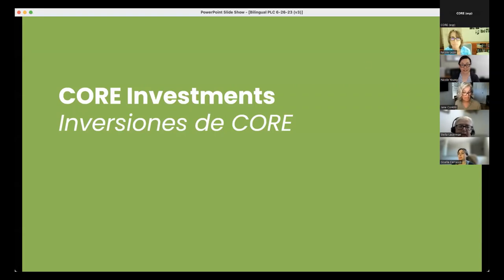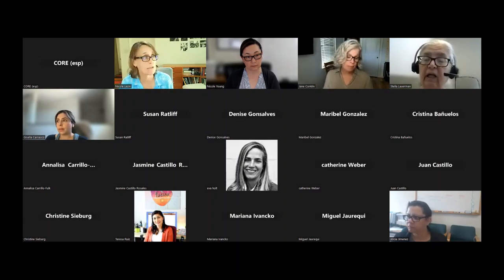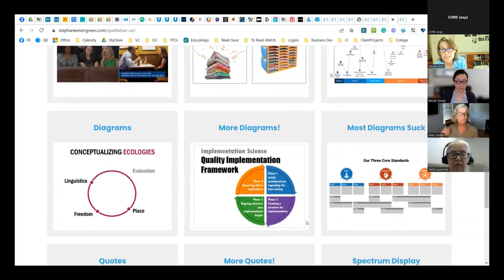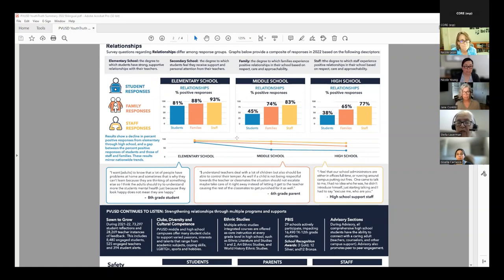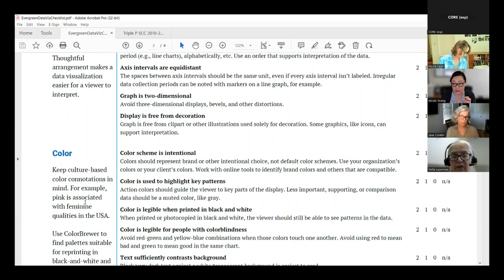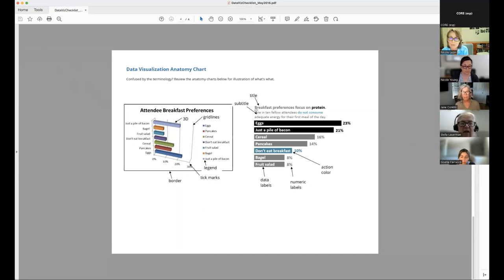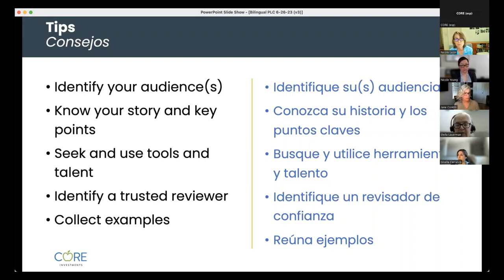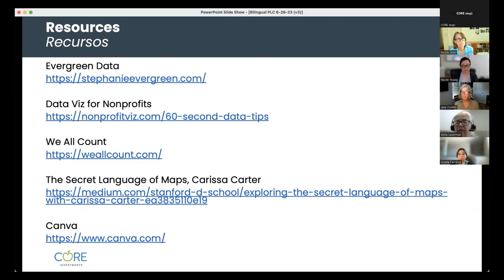Data Visualization Tips – CORE Peer Learning Circle (06/26/2023)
Hosts: Nicole Young & Nicole Lezin
Interpreter: Stella Lauerman
Bilingual Chat support: Gisella Carrasco

Presented in English with simultaneous interpretation into Spanish.

Watch this video of a CORE Peer Learning Circle, part of a series about grant reporting, where everyone (facilitators and participants) talked and shared their questions, tips, and resources about ways data visualization in funder reports.

[0:00] Welcome, CORE Overview
[3:31] Questions from the Registration
[4:35] Question #1: What are best practices around integrating qualitative and quantitative data?
[16:20] Question #2: What has worked for others?
[35:44] Question #3: What’s a big “no-no” or not helpful?
[48:41] Tips & Resources Recap
[54:21] Closing Comments & Upcoming Events